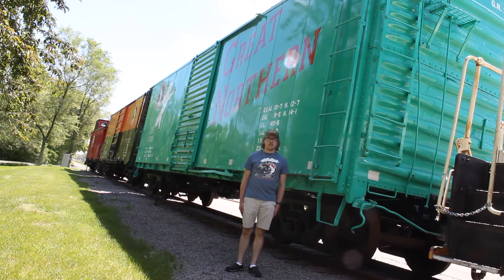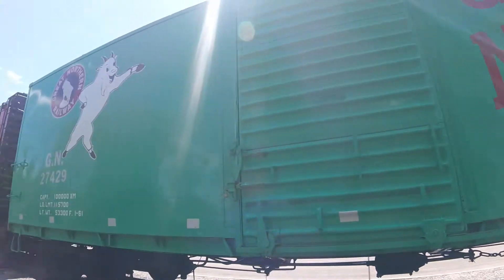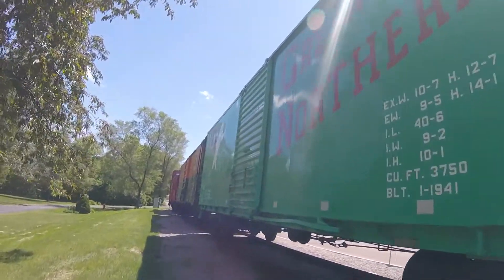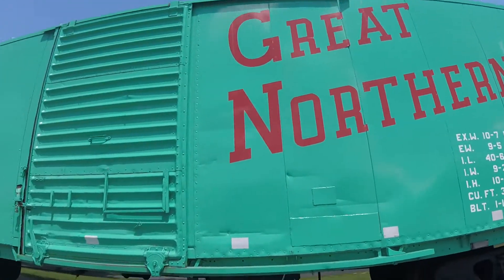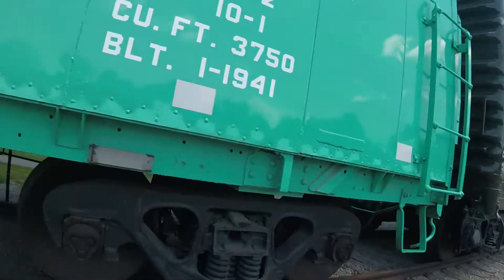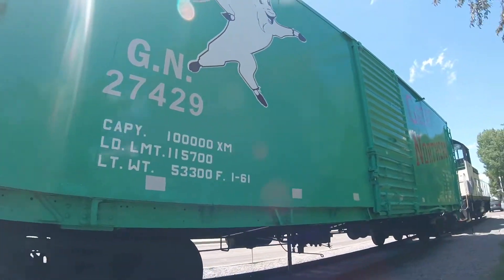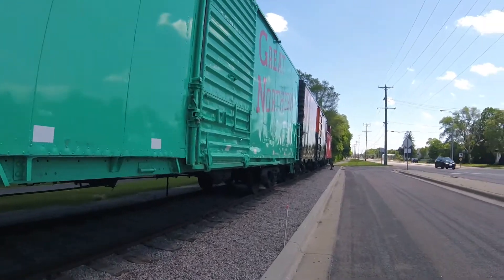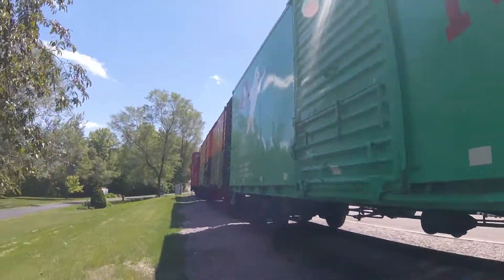_Rail Legacy Museum - Waite Park, MN_ Episode 256 (Great Northern 27429)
Rail Legacy Museum
Great Northern 27429
_MLTG_